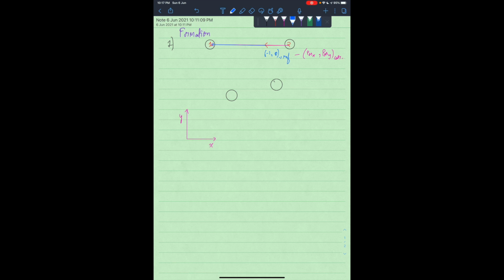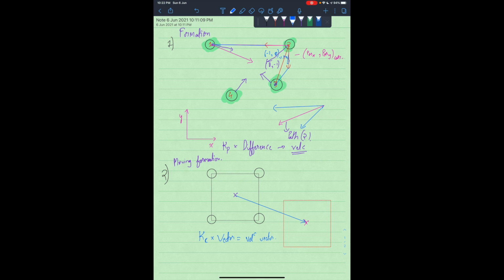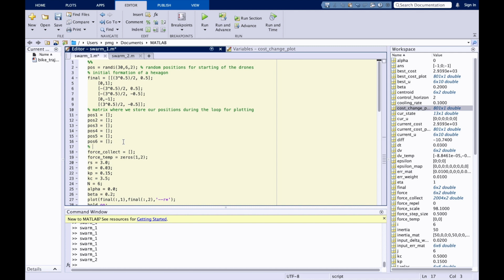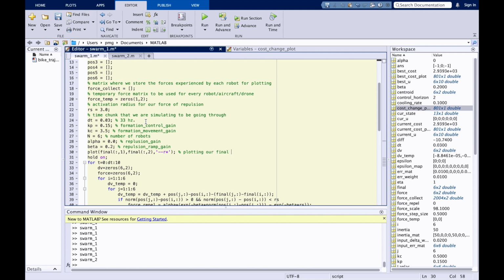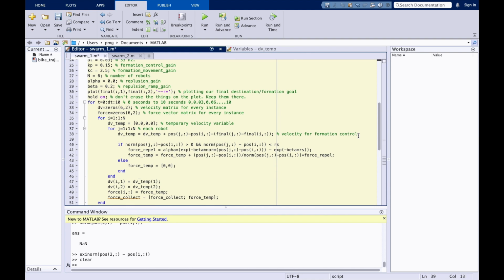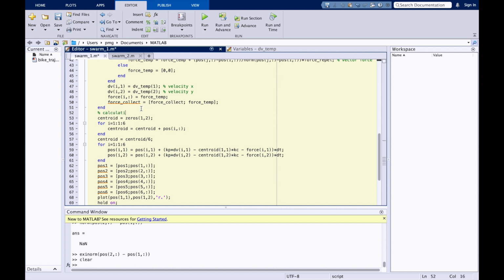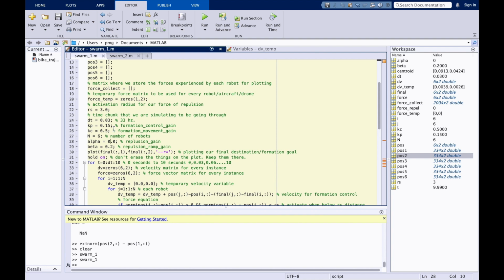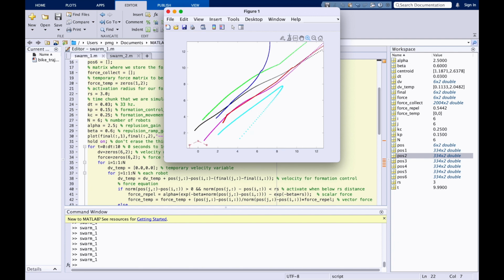P1-2 How to make swarm formations in MATLAB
This is the second video in the P-1 paper series that I am doing. You can learn how to build a simple and basic swarm using this approach.

Paper Title : Decentralized Formation Control of a Swarm of Quadrotor Helicopters
Authors : Mehmet Altan Tokso ̈z, Sinan Og ̆uz, and Veysel Gazi

Chapters :
0:00 Introduction
0:49 Formation control
5:28 Moving the formation
9:00 Collision avoidance
10:12 MATLAB
32:59 Feedback and Thoughts

Song : Lune
Artist : Y&V
Licensed to YouTube by AEI (on behalf of NCS); Featherstone Music (publishing), ASCAP, and 6 Music Rights Societies